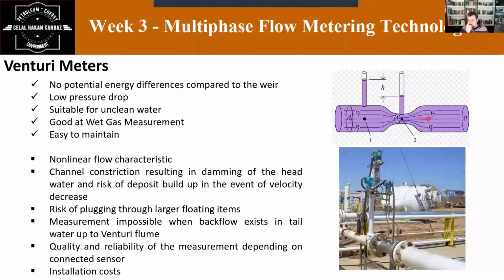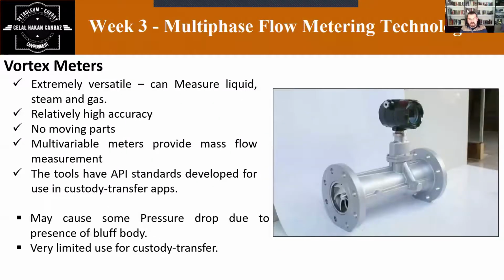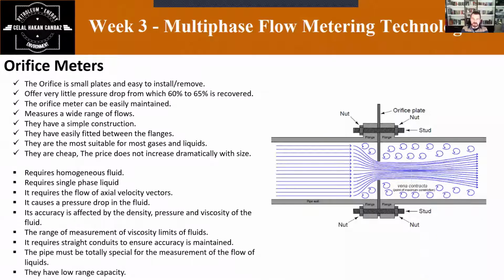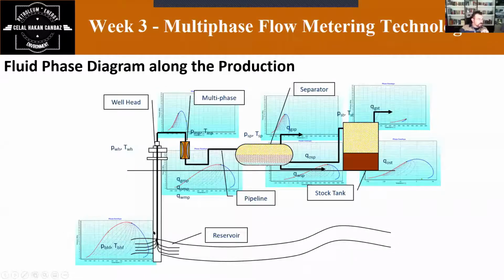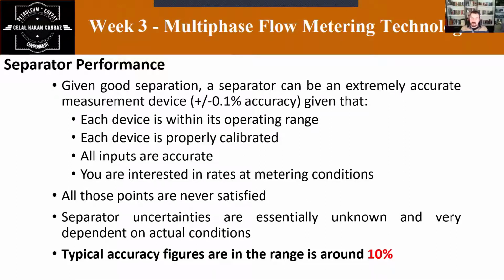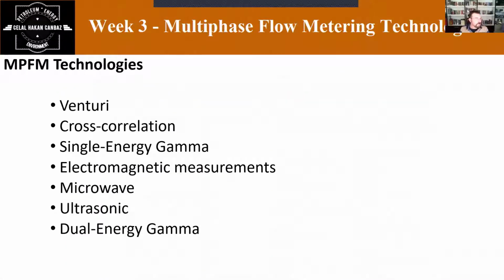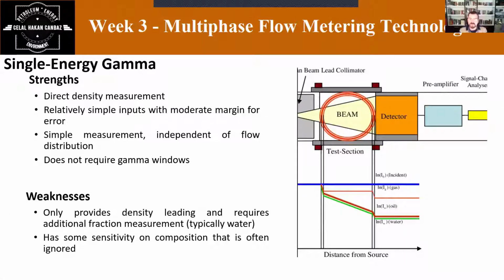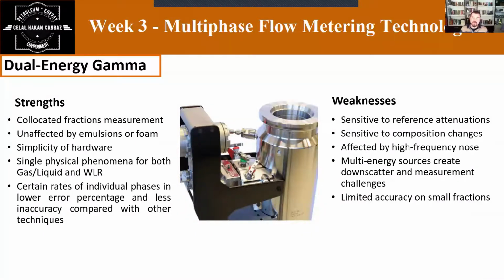SPE Khazar University 4 Days Workshop - Day 3 - Multiphase Flow Metering Technologies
Objectives * Flow Measurements * Coriolis Meter * Venturi Meters * Positive Displacement Meters * Vortex Meters * Orifice Meters * Separation-based Techniques * Fluid Phase Diagram along the Production * Flow-rates and Process Stream * Separator Performance * MPFM Technology * Venturi * Cross-Correlation * Single-Energy Gamma * Electromagnetic Measurements * Microwave Measurements * Dual-Energy Gamma